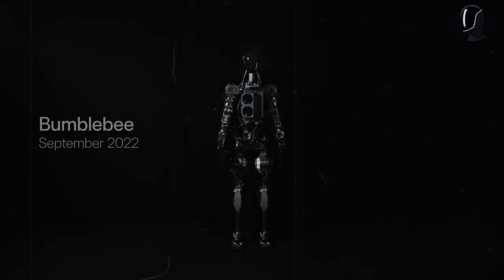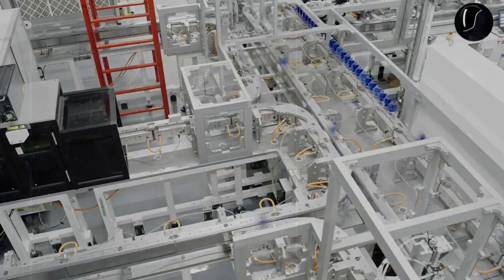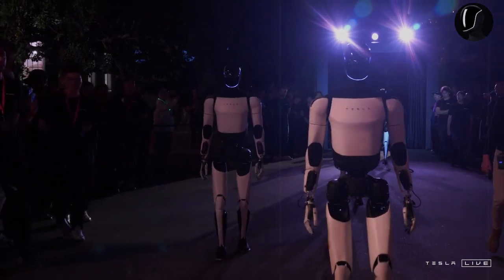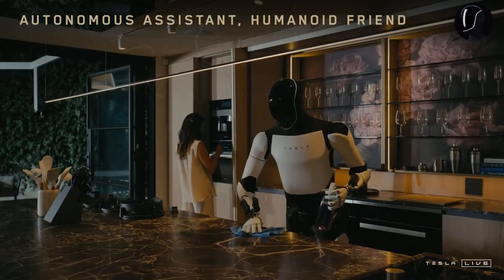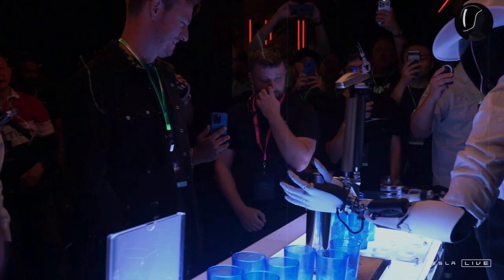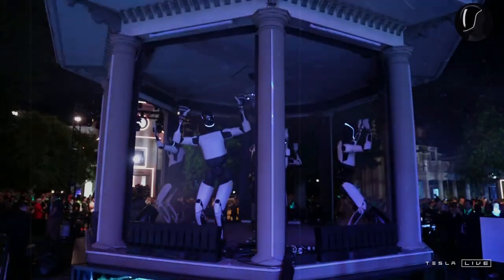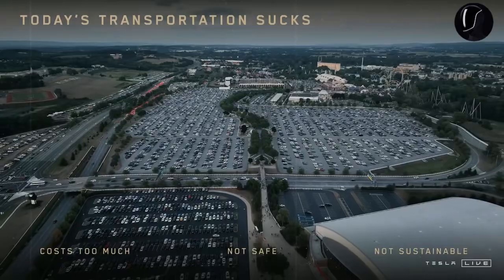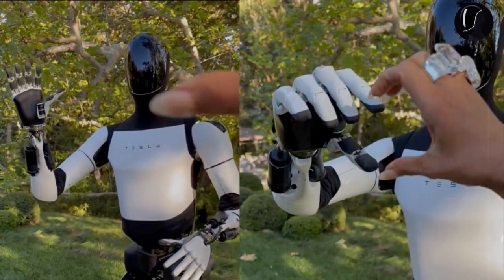Just Happened! Elon Musk Unveils Tesla Bot Gen 3 With 1000 Useful Tasks By 2025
Elon Musk has just revealed the Tesla Bot Gen 3, the latest version of Tesla's humanoid robot, and the updates are truly groundbreaking. With the ability to perform 1,000 useful tasks by 2025, the Optimus robot is more advanced than ever, promising to revolutionize automation, domestic work, and even industry.

What’s new?

A more agile and realistic design
Improved artificial intelligence and machine learning capabilities
More natural and precise movements
The ability to perform complex tasks autonomously
Will the Tesla Bot finally replace human labor? And what will be the impact of this technology on our daily lives? Watch now to learn everything about this major innovation from Tesla.

CHAPTERS
Tesla Optimus Capabilities 01:25
Optimus AI Advancements 03:20
Tesla Bot Pricing and Mass Production 05:40
Optimus Components and Technology 08:20
Optimus Battery and Energy Efficiency 11:00

Related: Spacex, Starship, Elon Musk, Tesla, Model y, Model 2, Cybertruck, Tesla Bot, Tesla Optimus